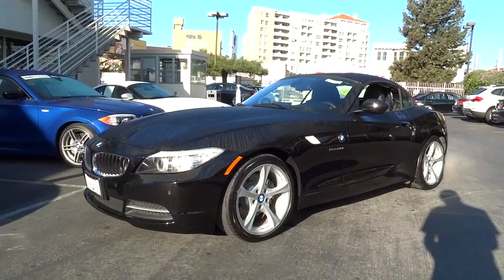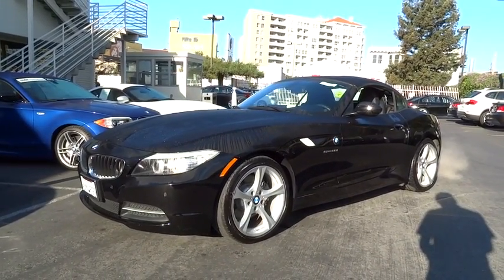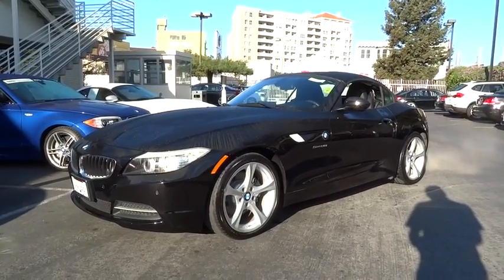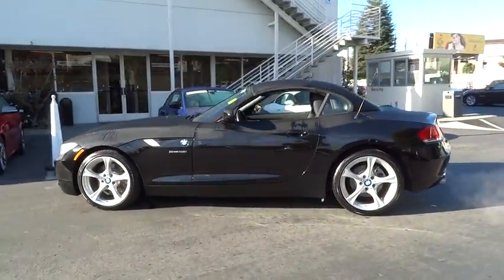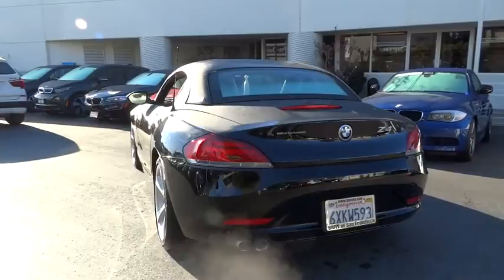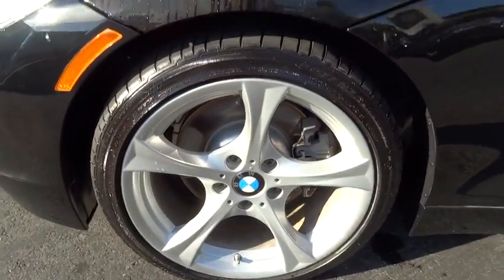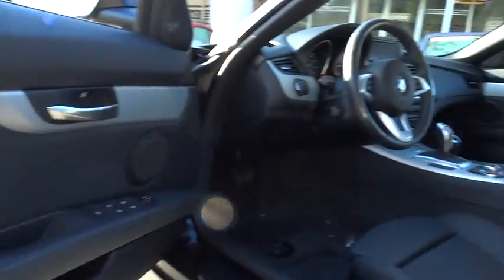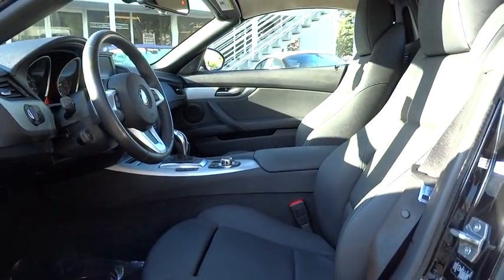2013 BMW Z4 San Francisco, San Jose, Oakland, Marin, bay area, CA 36293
2013 BMW Z4

8-SPEED STEPTRONIC AUTOMATIC TRANSMISSION -inc: sport & manual shift modes steering wheel shift paddles direct selection of manual mode, BMW APPS -inc: smartphone integration, BMW ASSIST -inc: Bluetooth combox controller (w/609 Navigation System -inc: Online Info Services), MULTI-FUNCTION SPORT STEERING WHEEL W/AUDIO CONTROLS -inc: shift paddles, NAVIGATION SYSTEM -inc: 8.8 folding monitor DVD drive 12 GB hard drive for audio files & navigation data online information services real-time traffic information voice command BMW Assist w/Bluetooth, PARK DISTANCE CONTROL, PREMIUM SOUND PKG -inc: premium hi-fi system satellite radio w/1-year subscription, SPORT PKG -inc: 18 x 8.0 front & 18 x 8.5 rear star-spoke light alloy wheels (style 276) w/P225/40R18 front & P255/35R18 rear run-flat performance tires adaptive M suspension sport seats increased top speed limiter, Heated outside mirrors|Heated glass rear window|Xenon adaptive headlights|Pwr front seats -inc: driver seat memory|iPod & USB adapter|3-spoke leather-wrapped adjustable multi-function sport steering wheel with audio and hands-free phone controls (if so equipped)|Anti-theft AM/FM/CD Hi-fi audio system with Radio Data System and MP3 capabilities|Leatherette upholstery|Vehicle & Key Memory|4-wheel anti-lock disc brakes ventilated front and rear|Tire Pressure Monitor
8-SPEED STEPTRONIC AUTOMATIC TRANSMISSION  -inc: sport & manual shift modes  steering wheel shift paddles  direct selection of manual mode,BMW APPS  -inc: smartphone integration,BMW ASSIST  -inc: Bluetooth  combox controller (w/609 Navigation System -inc: Online Info Services),MULTI-FUNCTION SPORT STEERING WHEEL W/AUDIO CONTROLS  -inc: shift paddles,NAVIGATION SYSTEM  -inc: 8.8  folding monitor  DVD drive  12 GB hard drive for audio files & navigation data  online information services  real-time traffic information  voice command  BMW Assist w/Bluetooth,PARK DISTANCE CONTROL,PREMIUM SOUND PKG  -inc: premium hi-fi system  satellite radio w/1-year subscription,SPORT PKG  -inc: 18  x 8.0  front & 18  x 8.5  rear star-spoke light alloy wheels (style 276) w/P225/40R18 front & P255/35R18 rear run-flat performance tires  adaptive M suspension  sport seats  increased top speed limiter,Heated outside mirrors,Heated glass rear window,Xenon adaptive headlights,Pwr front seats -inc: driver seat memory,iPod & USB adapter,3-spoke leather-wrapped adjustable multi-function sport steering wheel with audio and hands-free phone controls (if so equipped),Anti-theft AM/FM/CD Hi-fi audio system with Radio Data System and MP3 capabilities,Leatherette upholstery,Vehicle & Key Memory,4-wheel anti-lock disc brakes  ventilated front and rear,Tire Pressure Monitor